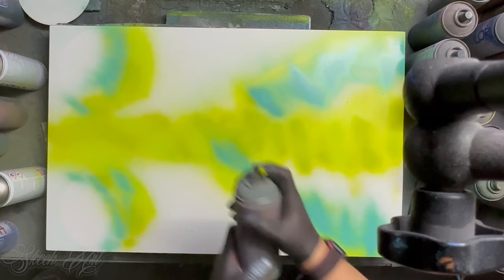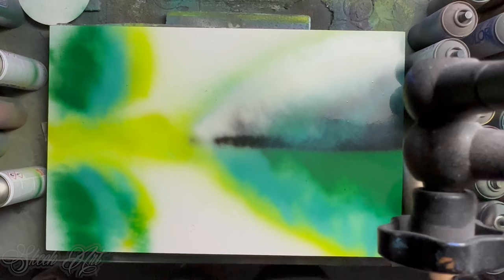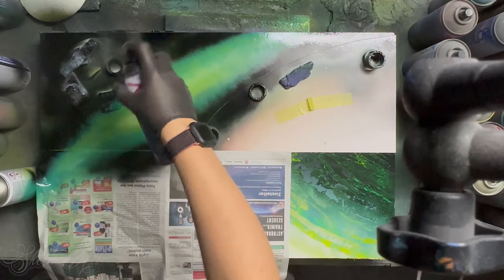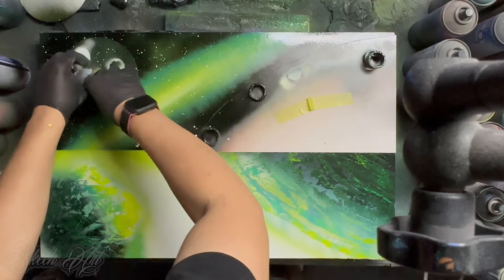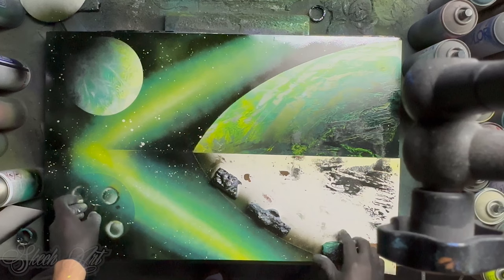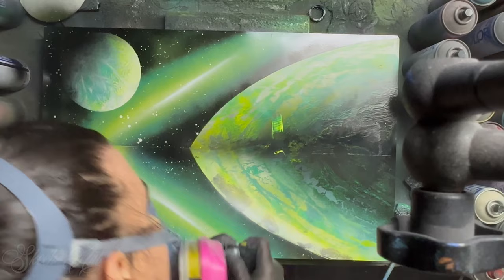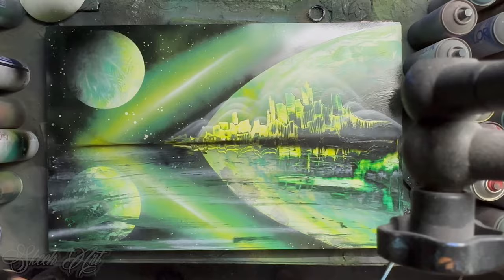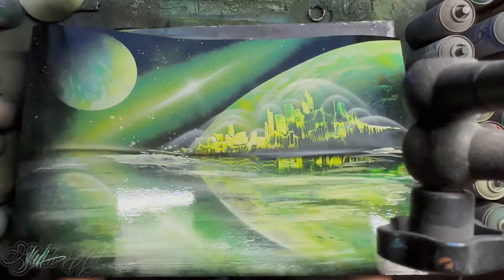FAIL Skyline Reflection - SPRAY PAINT FAIL ART by Skech